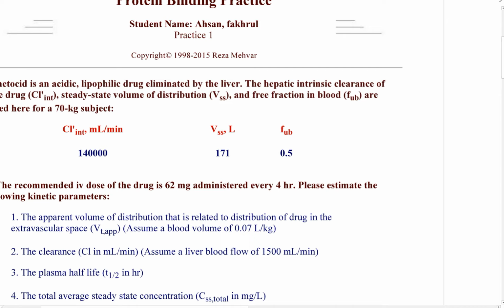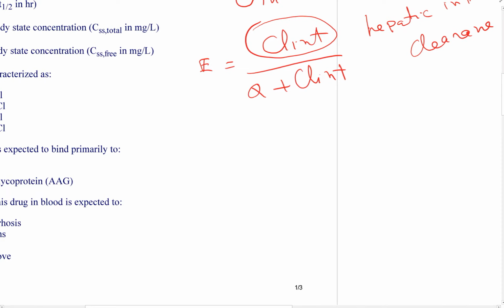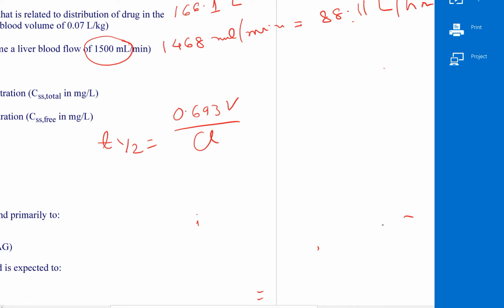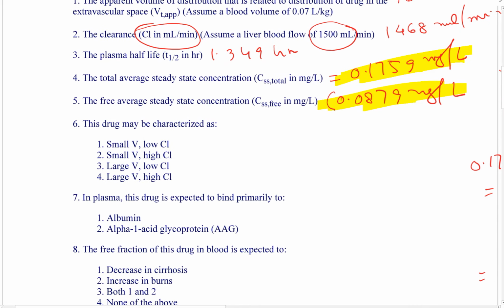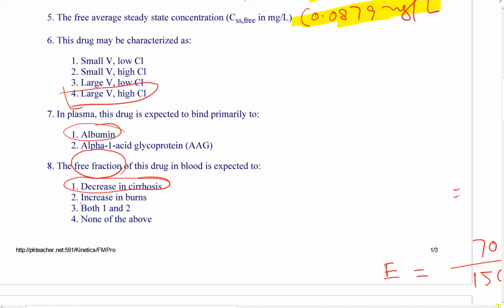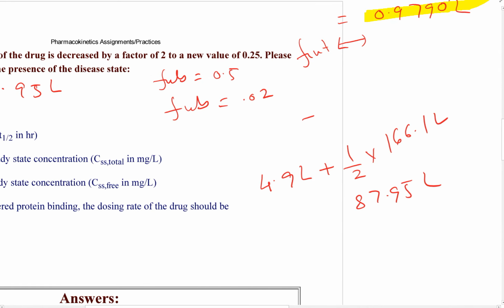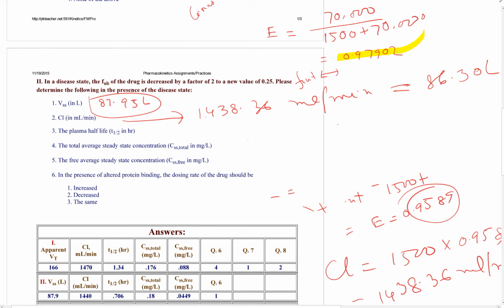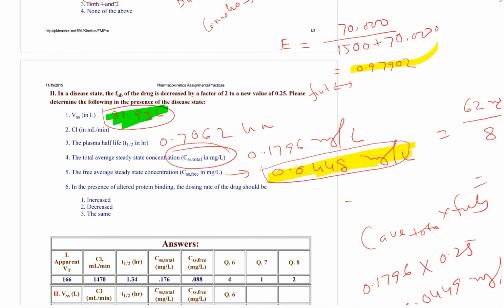Protein binding assignment